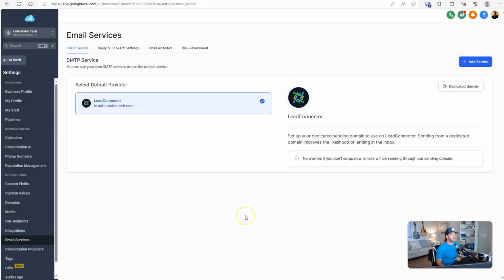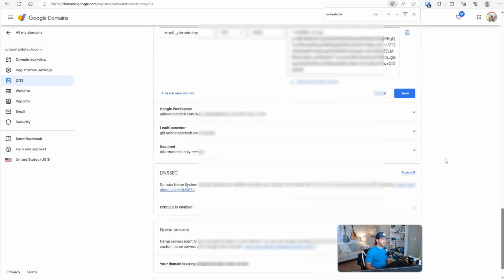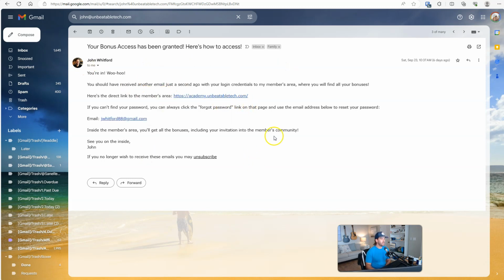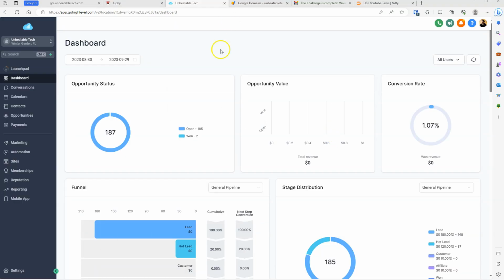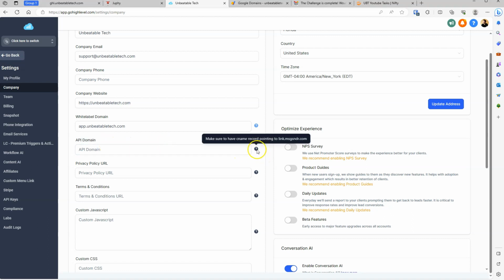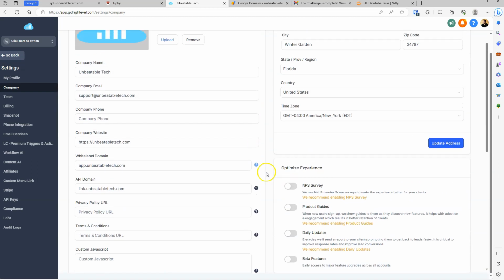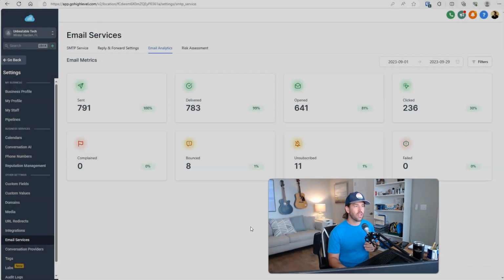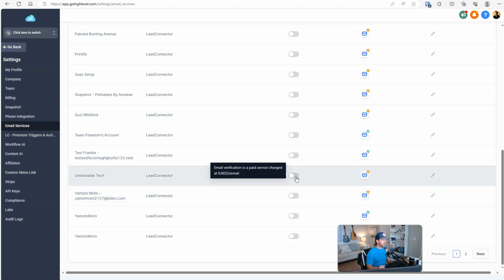What's wrong with Go High Level's Email Sending?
Are you struggling with email deliverability in Go High Level? Discover the technical and behavioral steps you need to take to improve your email success rate and reach more customers!

00:00 Introduction
01:11 Email Deliverability
01:35 Pooled Domain
02:32 Dedicated Domain
02:58 Reputation
07:11 Email Verification
07:42 Avoiding Spam
08:42 Free Lead Magnet
10:24 Email Verification Setup
12:59 Summary & Conclusion

Email deliverability is an important factor in the success of any online business. It refers to the ability of an email to reach its intended recipient, and it is broken down into two aspects: technical and behavioural. In terms of technical aspects, email senders need to ensure that they have a dedicated domain for their emails, and that they are verifying and signing emails with a digital signature. In terms of behavioural aspects, email senders should warm up their inboxes before sending emails, and validate email addresses to avoid sending emails to fake addresses. By following these steps, businesses can improve their email deliverability and ensure that their emails are reaching the right people.

💹 Ads By Number - My flagship course on starting and scaling Facebook Ads
💸 Services By Number - My Proven Blueprint for starting and growing a side hustle to $10k/month fast

WHO AM I:
I’m John, a father, husband, digital marketer and ex-engineer working in Orlando Florida. I create content to help solopreneurs build businesses that create fulfilling, profitable, and happy lives. I also interview incredible company founders and CEOs to understand the inner workings of successful entrepreneurs.